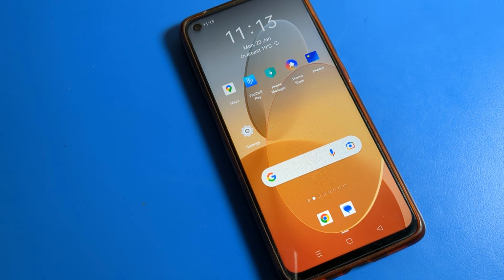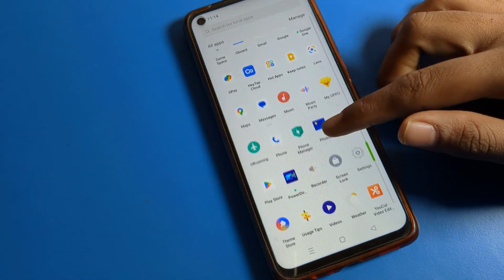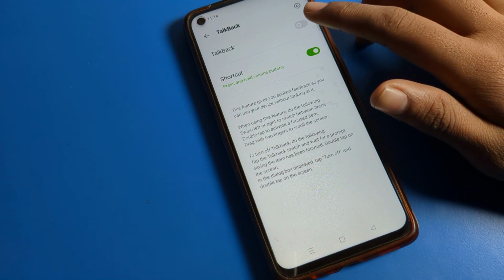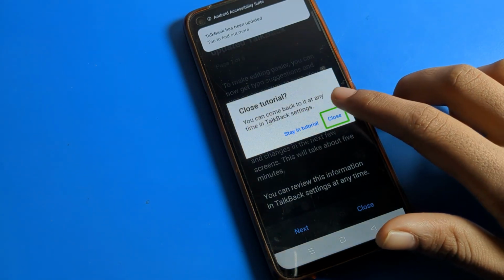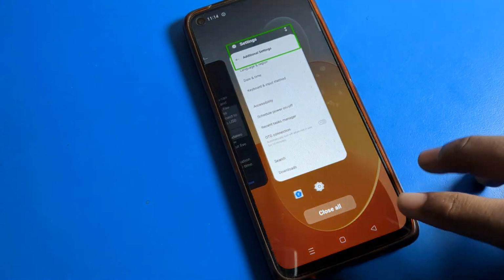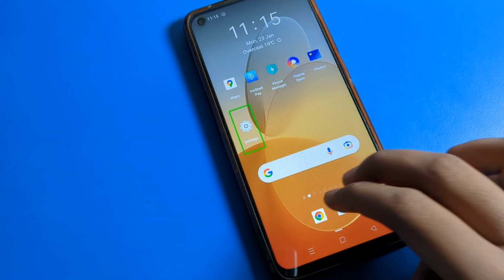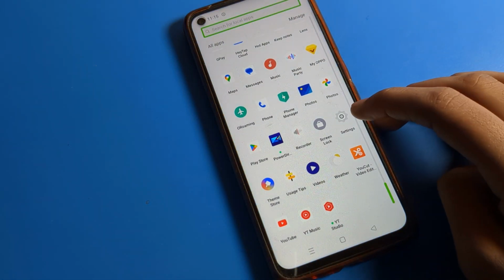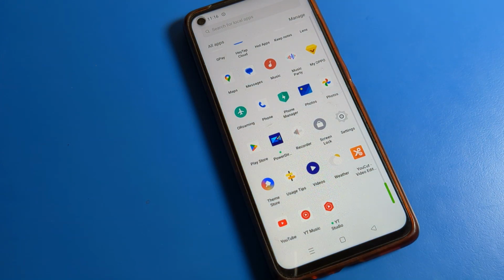oppo A55 TalkBack Full setting | how to use TalkBack on oppo phone